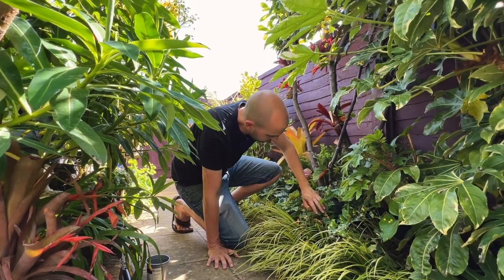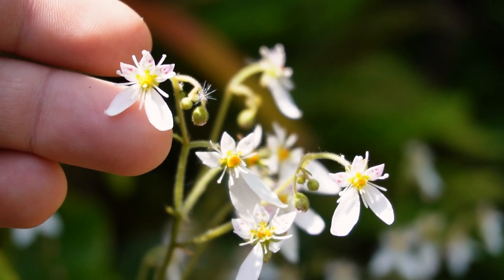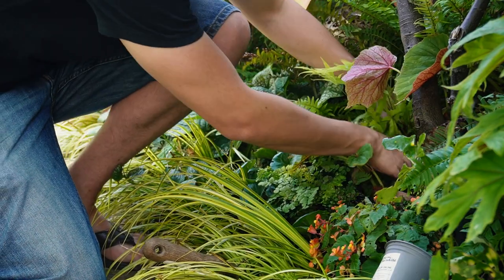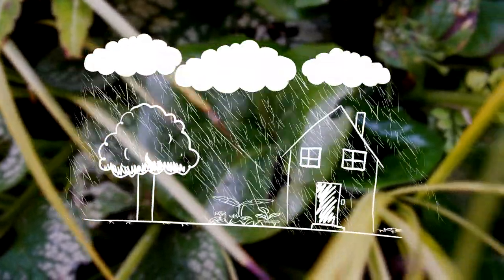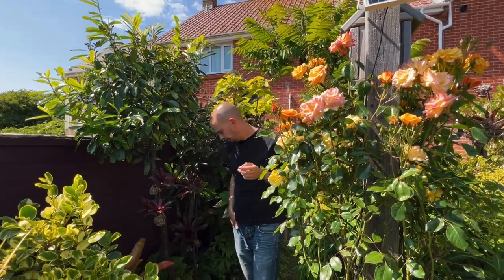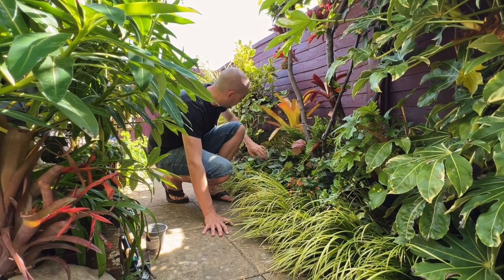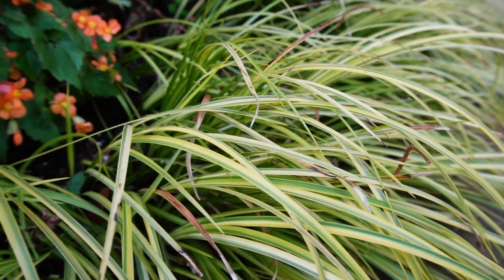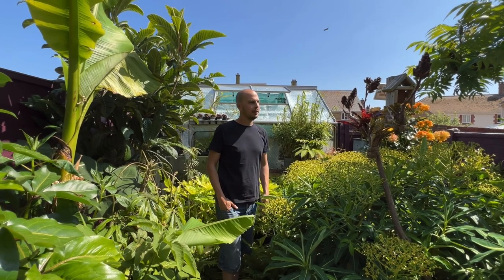How to grow SHADE GARDEN PLANTS for a lush garden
Shade gardens can be daunting, with so many plants struggling and a seemingly limited choice of what you can grow. Don't worry, growing plants in shade is easy and there are thousands of gorgeous shade loving plants that are well adapted to thriving in these difficult situations. This video shows you how to successfully grow plants in shade all the way from soil preparation, shade plant selection, planting and shade garden care. You too can grow a shade garden full of lush leaves and colourful flowers.